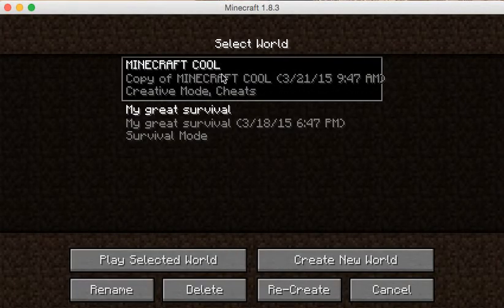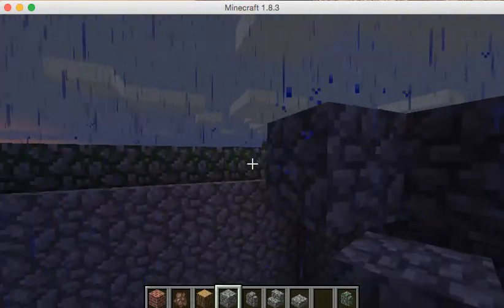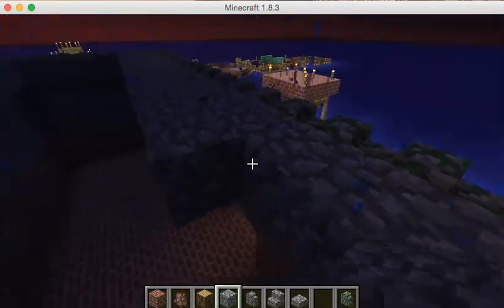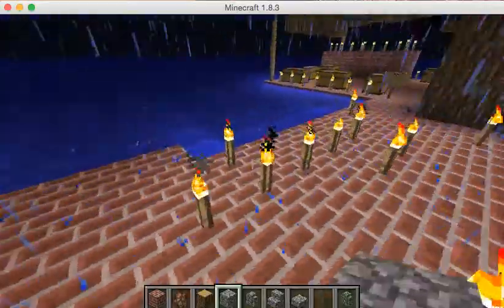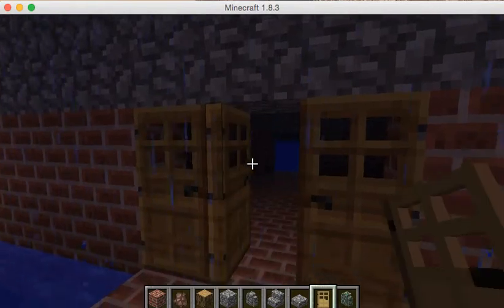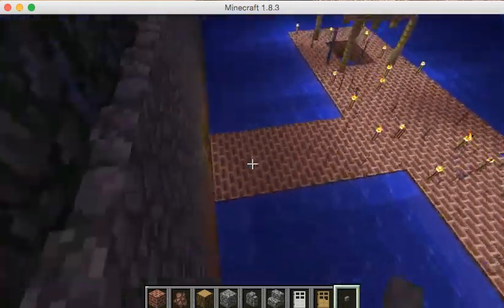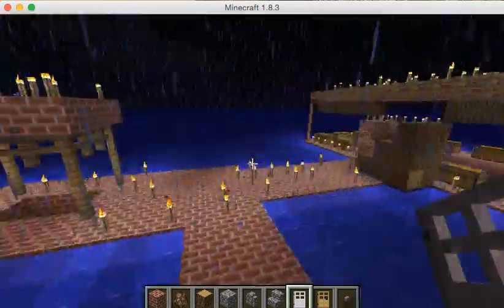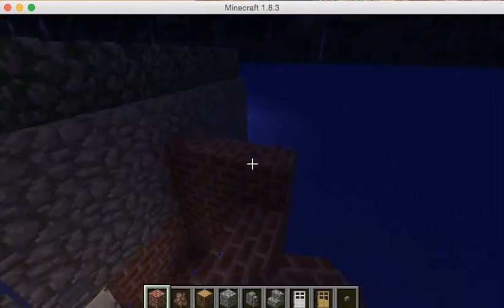shops and houses